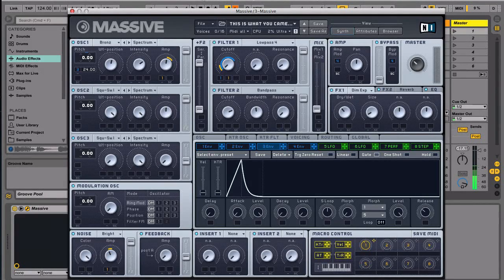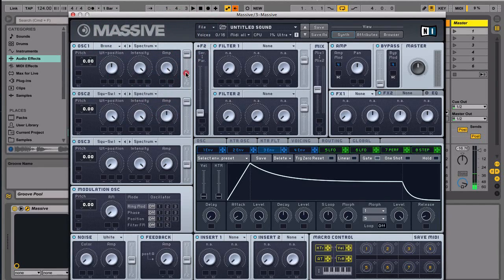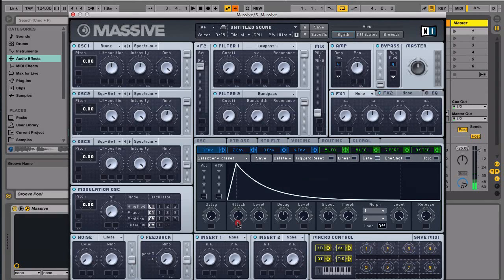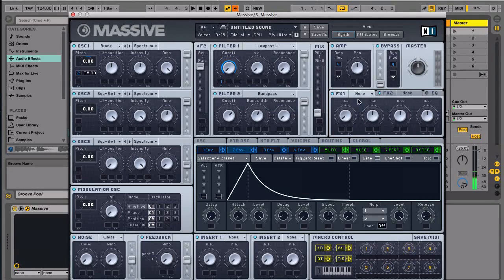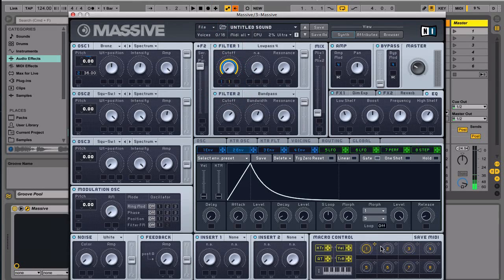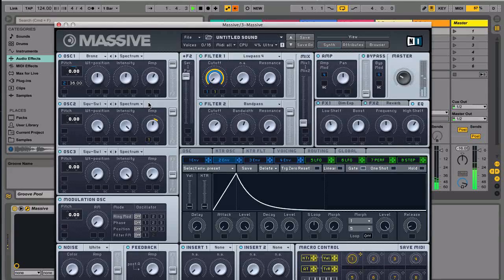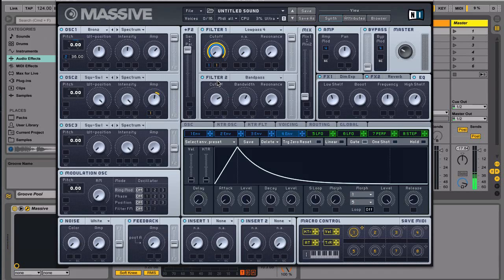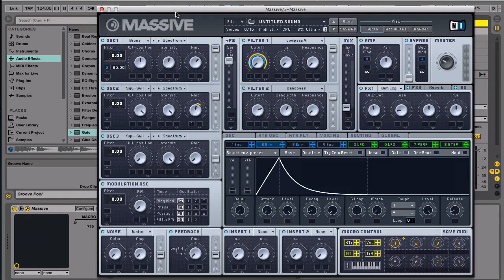Create Calvin Harris - This Is What You Came For pluck - NI MASSIVE TUTORIAL #6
Tutorial on how to create Percussive (Kalimba like) chords like Calvin Harris & Rihanna's This Is What You Came For. The idea of this tutorial is to get you started in programming your own sound and get you to understand how NI Massive works. So we're not going to try to remake the exact sound.